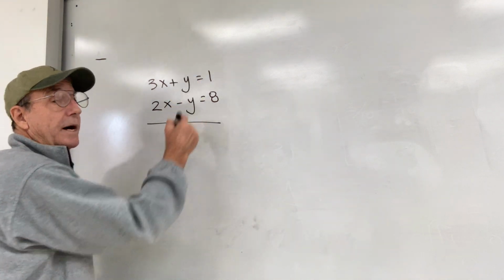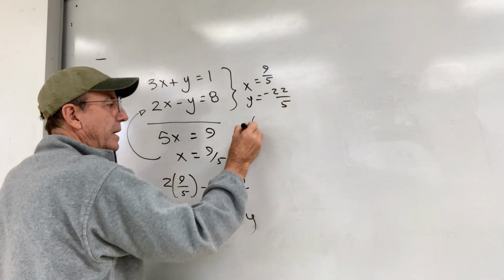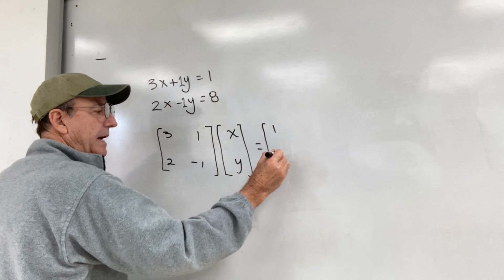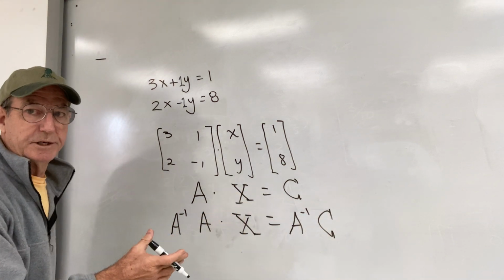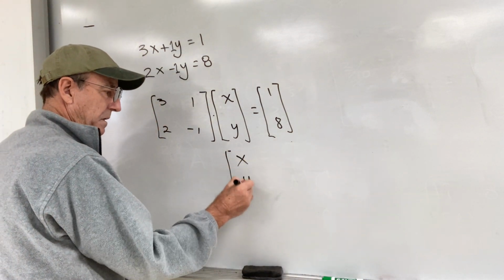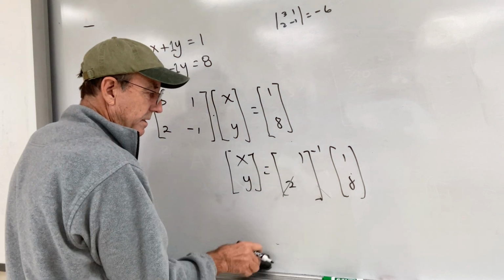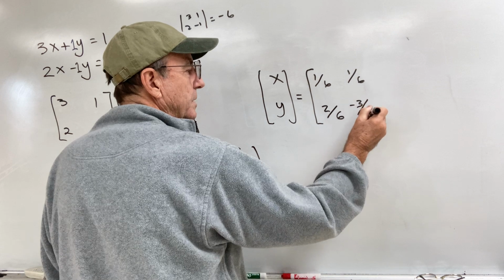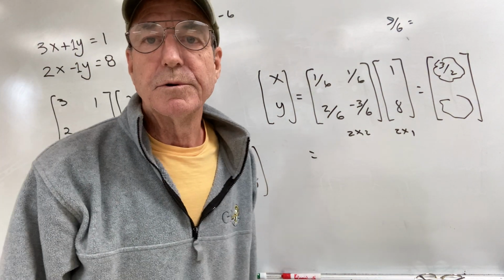Solving systems using matrices